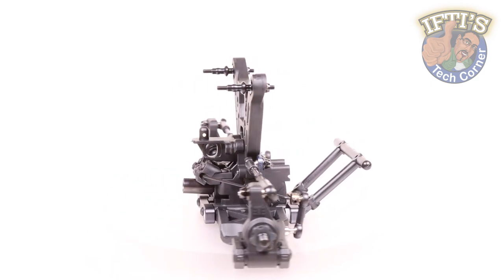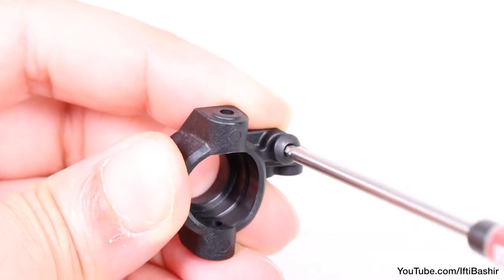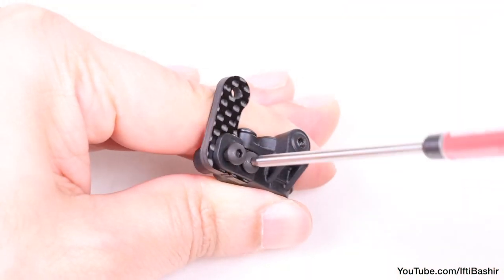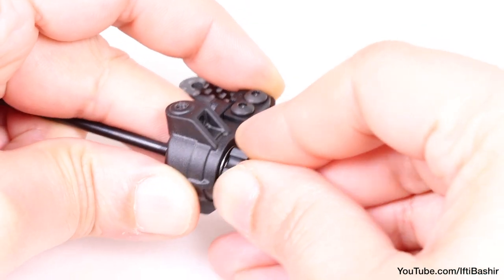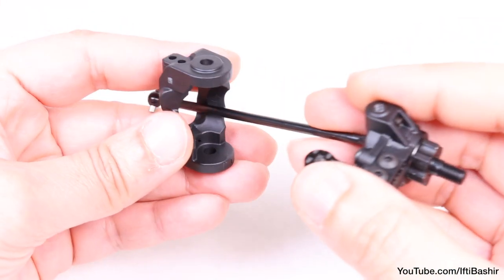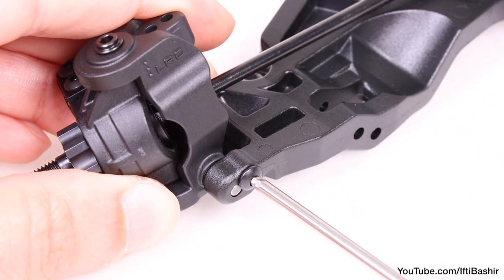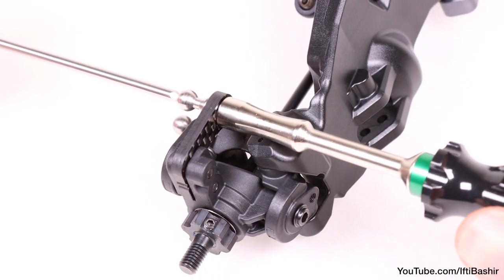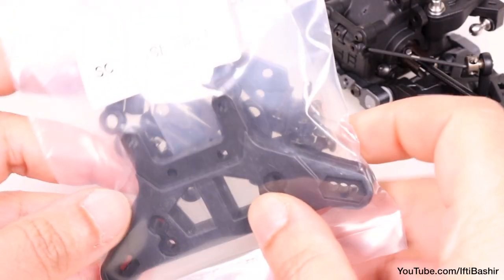#09 Tekno SCT410SL - BUILD SERIES - Kit Bag H : Front Spindle / CVA Assembly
The Tekno SCT410SL Light Weight Short Course Truck is here and ready to rip up tracks all over the world!